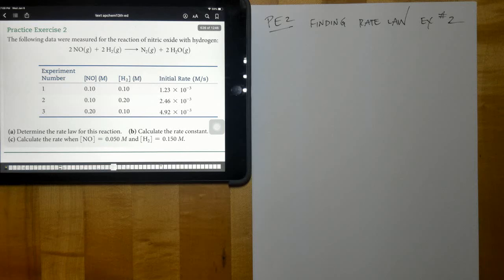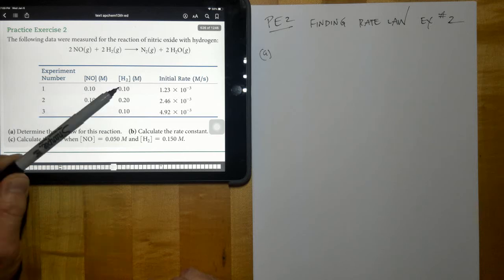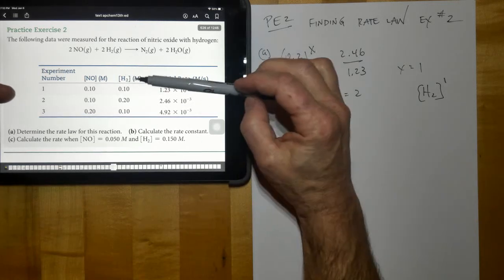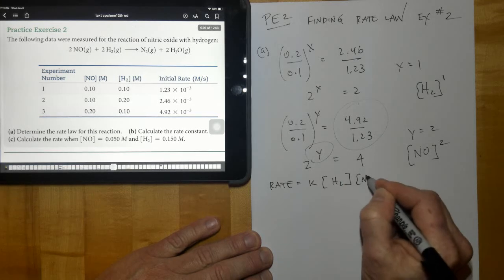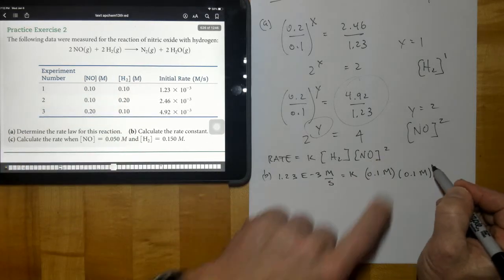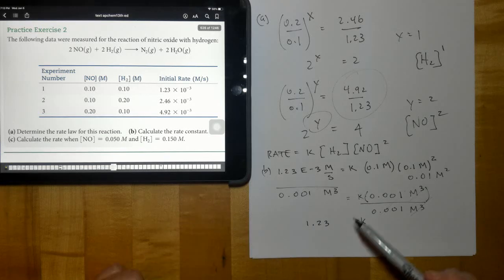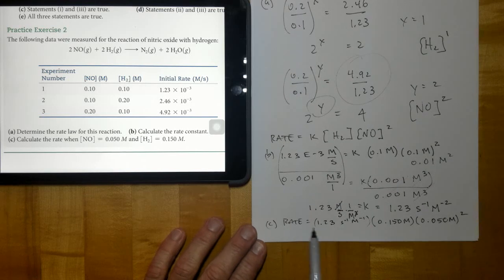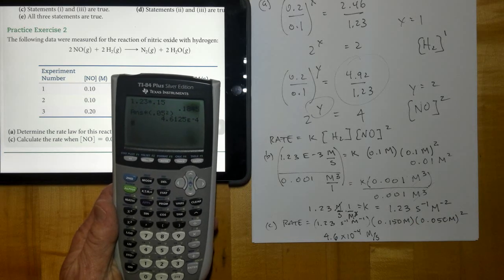Ch14v9 2021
Chapter 14 Video 6 (concentration and rate part 4)